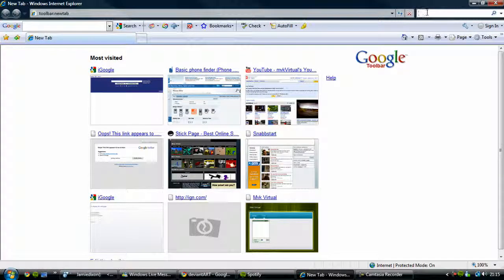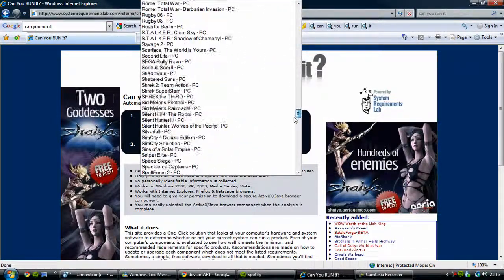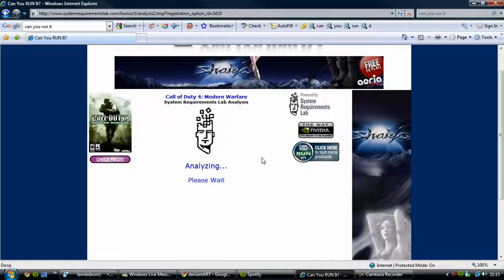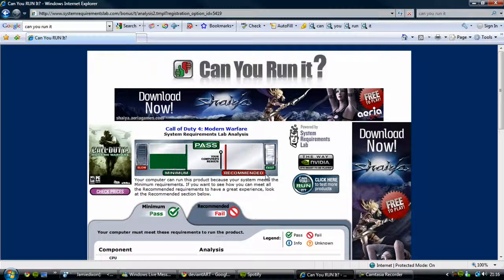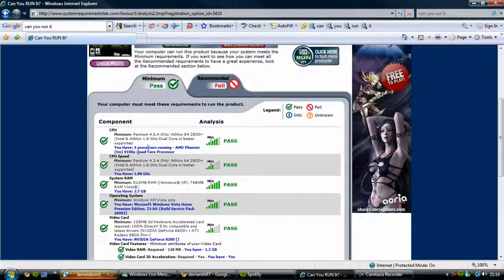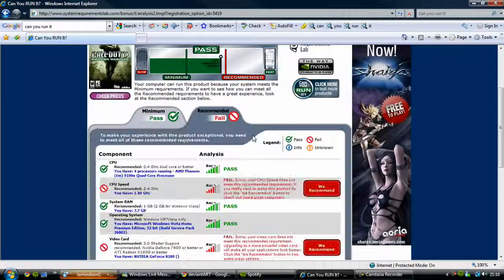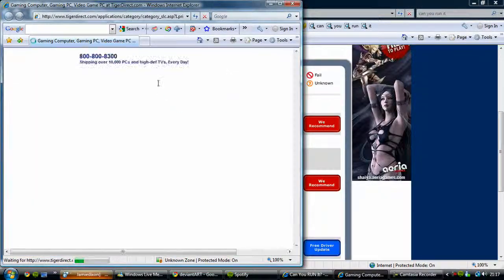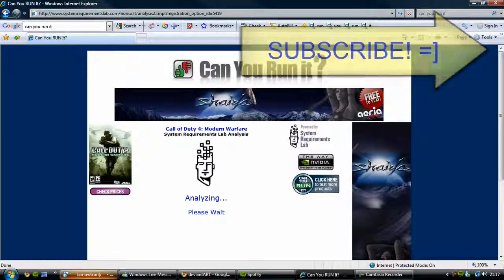Can I run this game?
Mvk Virtual - A service that tells you how capable of running a certain game your computer is!